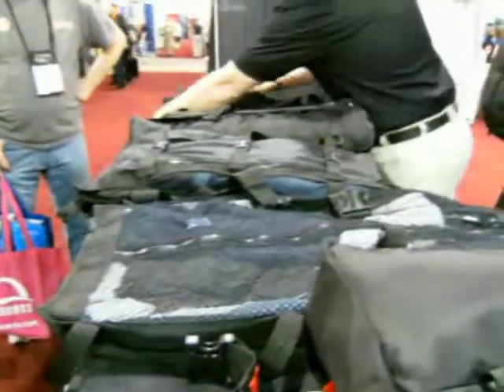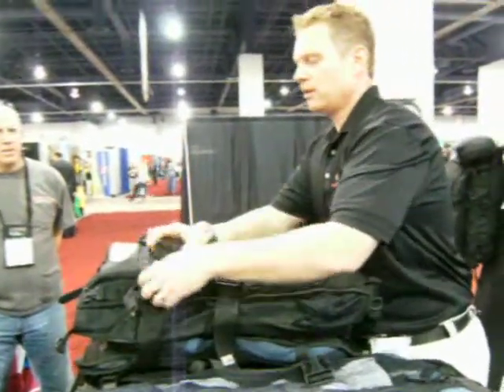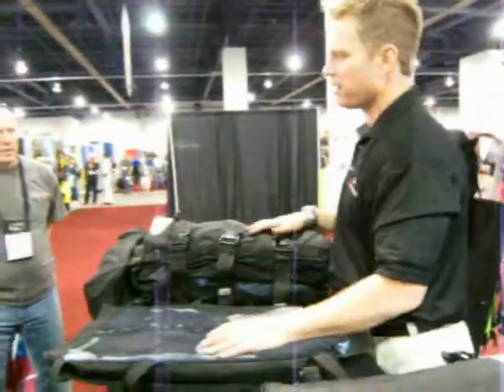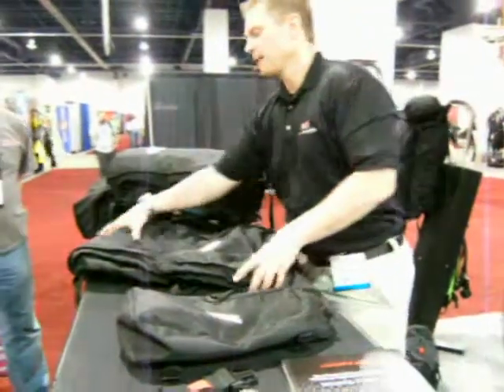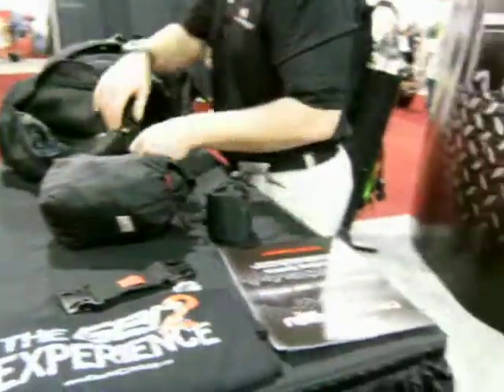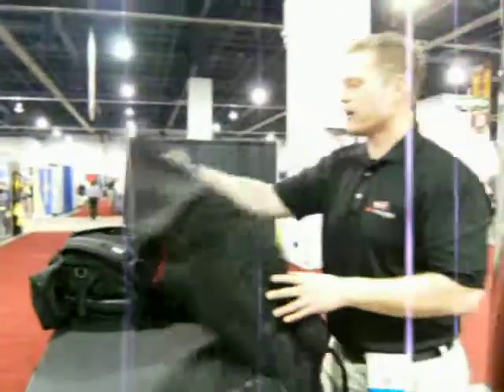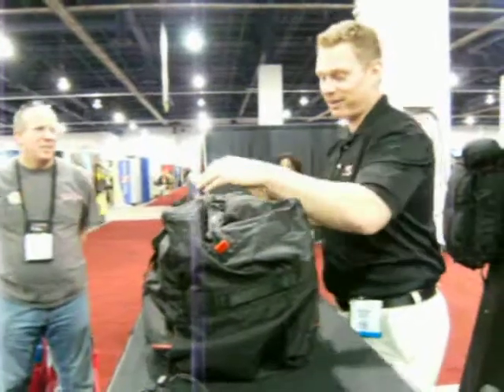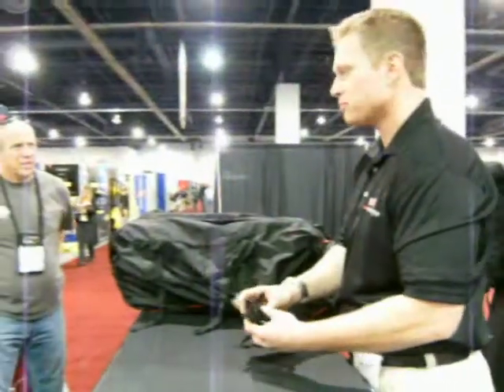DiveCaddy gen2 closing.avi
DiveCaddy gen2. second part of demonstration at dema 2010. by Mike Hughes, author of The Northwest Dive Guide. video by sealife dc800. for prices and other info